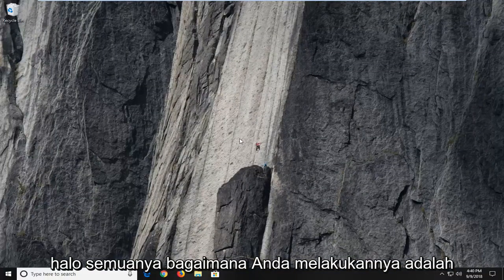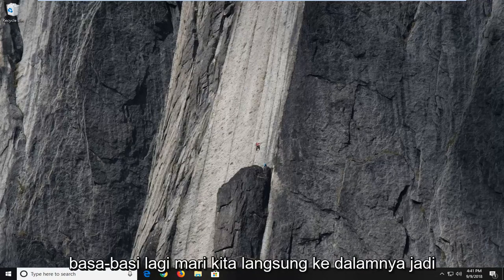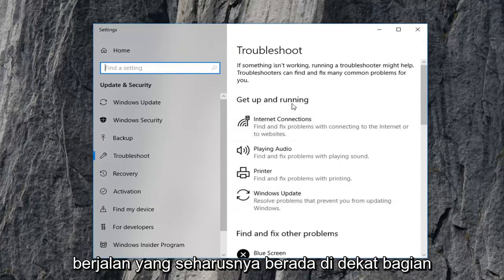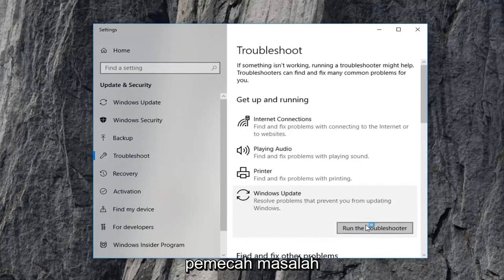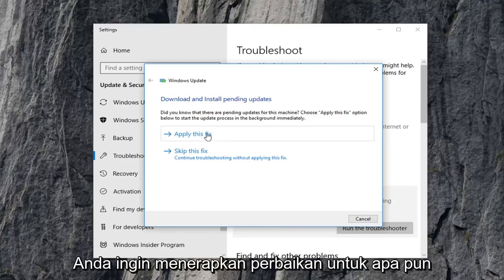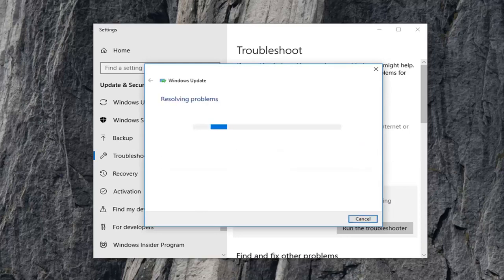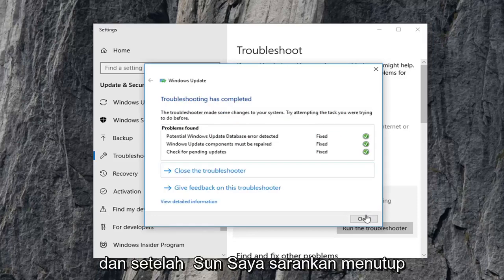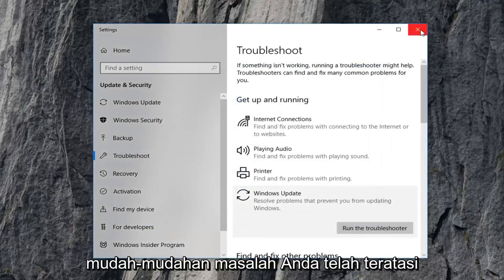Perangkat Anda berisiko karena sudah kedaluwarsa dan kehilangan pembaruan keamanan kualitas penting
Perangkat Anda berisiko karena kedaluwarsa dan kehilangan pembaruan keamanan dan kualitas yang penting. Jika Anda berada di sini karena Anda juga melihat pesan ini, beberapa hal dalam posting ini mungkin menarik bagi Anda.

Jika Anda memperbarui Windows dan menerima kesalahan Status Pembaruan, itu seharusnya menjadi perbaikan sederhana. Seluruh pesan berbunyi "Ada beberapa masalah saat menginstal pembaruan, tetapi kami akan mencoba lagi nanti. Jika Anda terus melihat ini dan ingin mencari di web atau menghubungi dukungan untuk mendapatkan informasi, ini mungkin membantu (0x8024402f)." Kode kesalahan Anda yang sebenarnya mungkin 0x80073712, 0x800705B4, 0x80004005, 0x80070002, 0x80070643, 0x80070003, 0x8024200B, 0x80070422, atau 0x80070020. Setelah itu, Anda mungkin melihat "Perangkat Anda berisiko karena kedaluwarsa dan kehilangan pembaruan keamanan dan kualitas yang penting. Mari kita kembali ke jalurnya sehingga Windows dapat berjalan lebih aman."